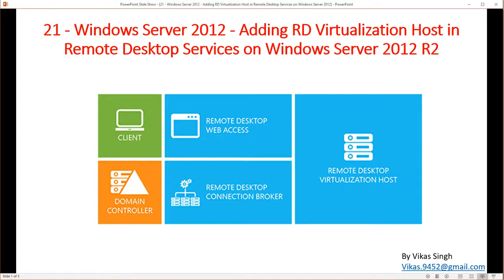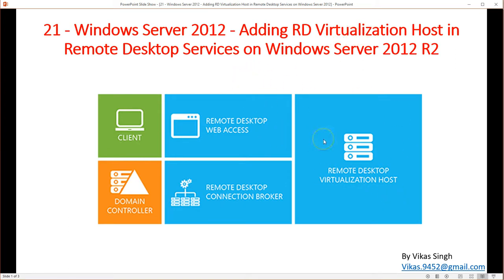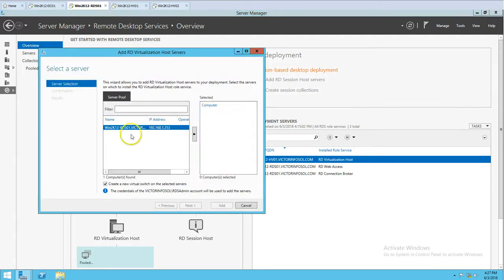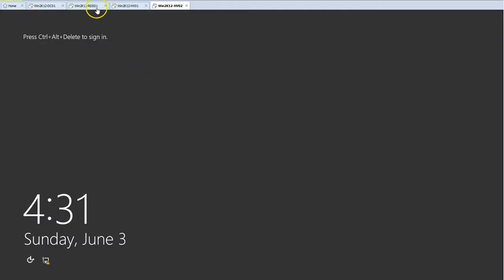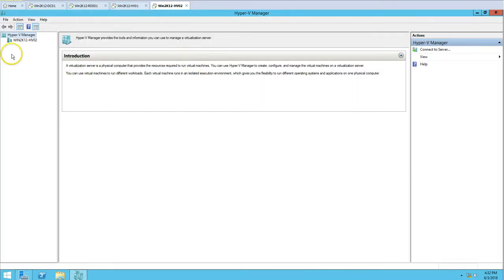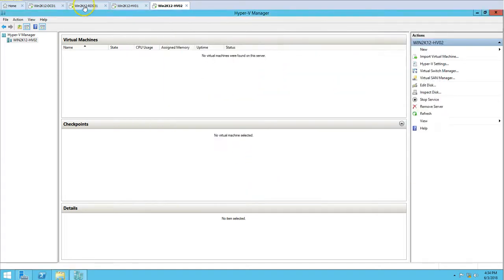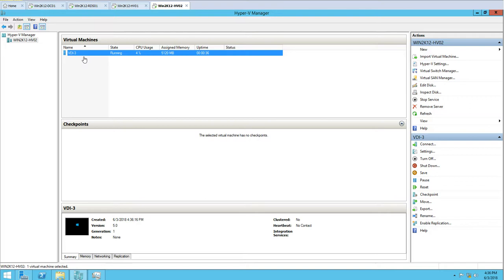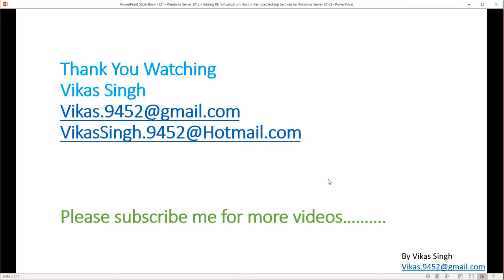21 - Windows Server 2012 - Adding RD Virtualization Host in RDS on Windows Server 2012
Hi Friends,

21 - Windows Server 2012 - Adding RD Virtualization Host in Remote Desktop Services on Windows Server 2012

Thanks
Vikas Singh